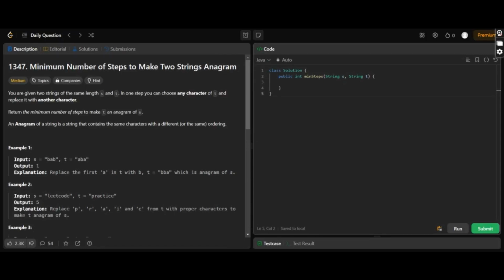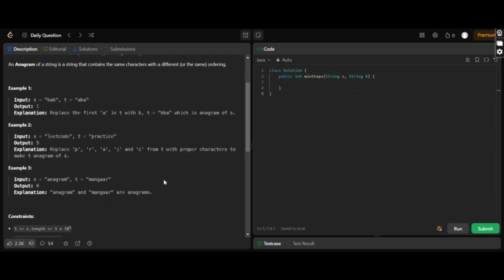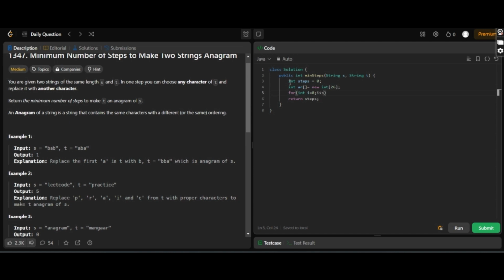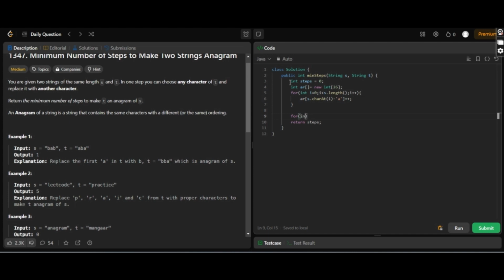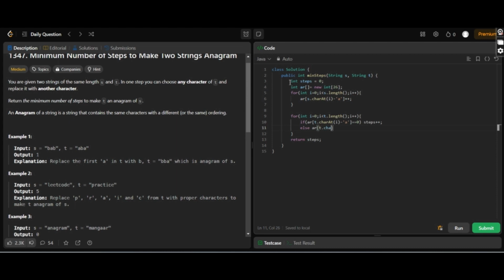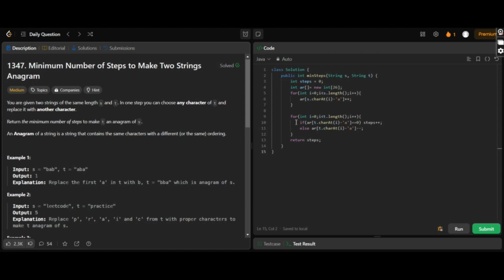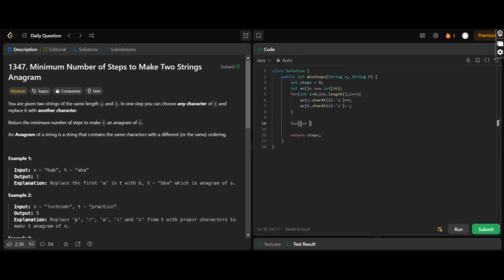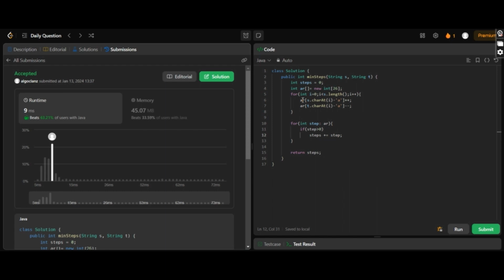#1347 | Leetcode Daily Challenge 13-01-24 | Min no of steps to make two strings anagram